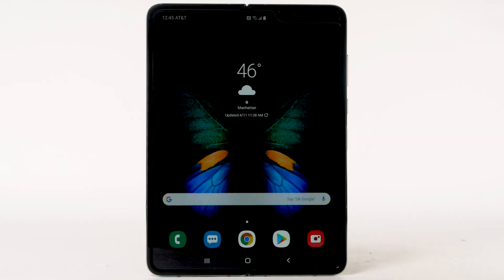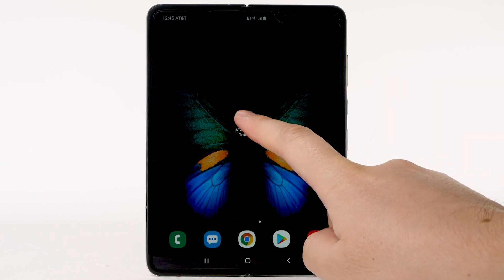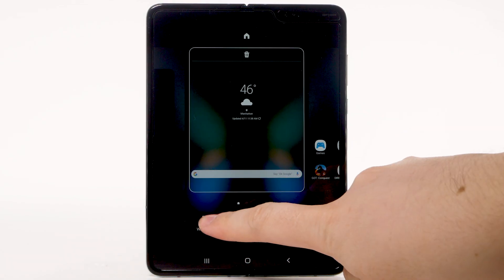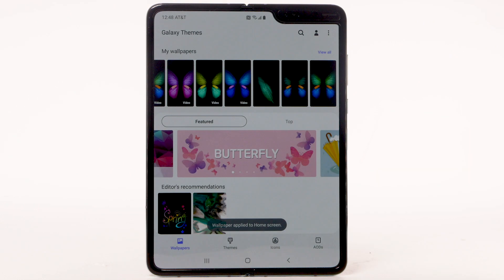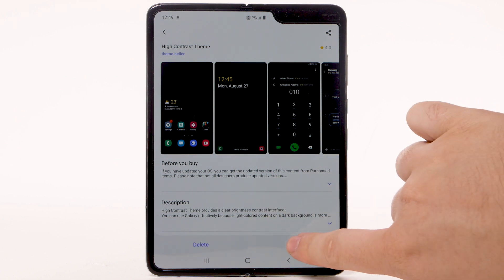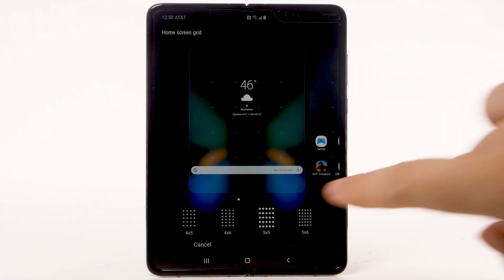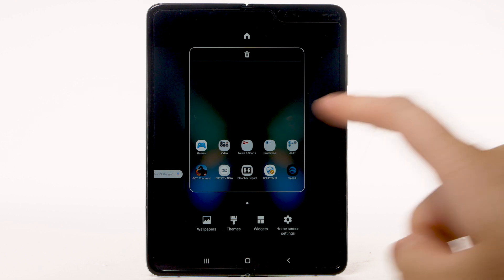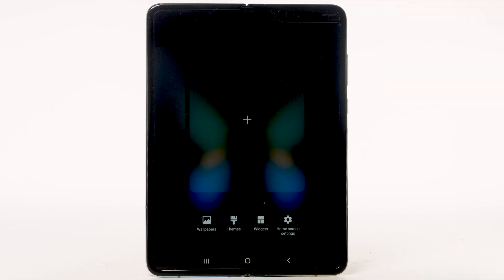Learn and Customize the Home Screen on your Samsung Galaxy Fold | AT&T Wireless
Add shortcuts and widgets, access the notification panel, changing wallpaper, and more.